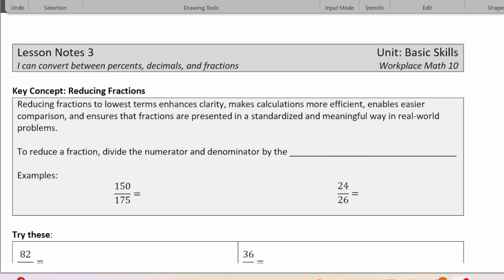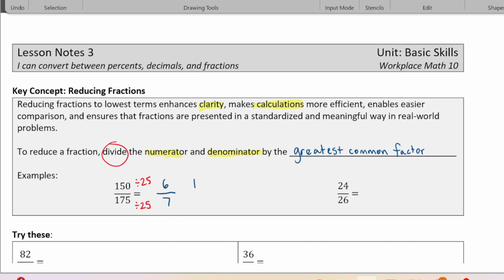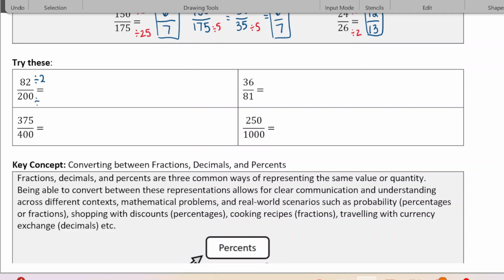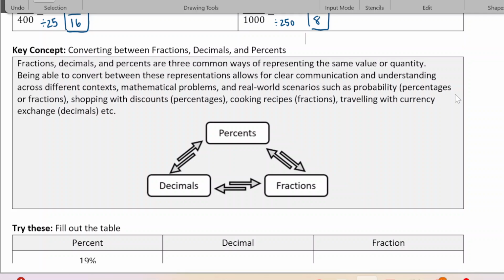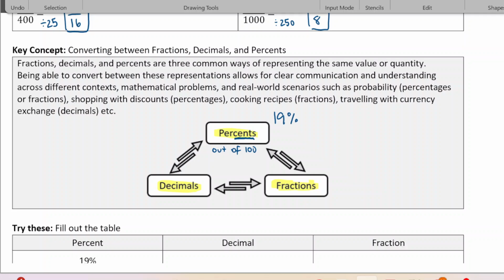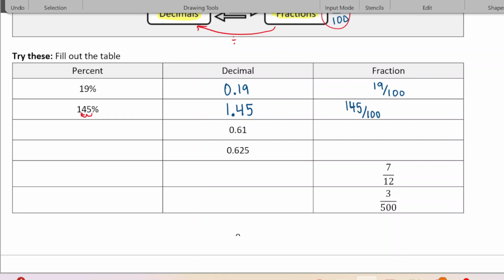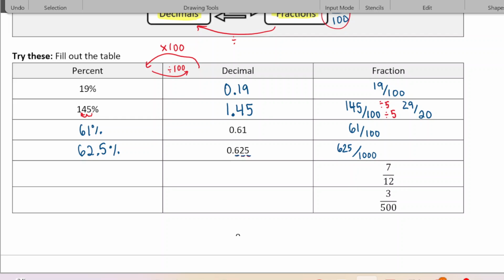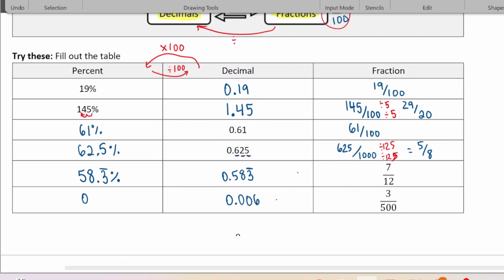Workplace Math 10 - Basic Skills Lesson 3 - Converting Between Fractions, Decimals, and Percents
Workplace Math 10 - Basic Skills Unit 0 - Lesson 3 - Converting Between Fractions, Decimals, and Percents